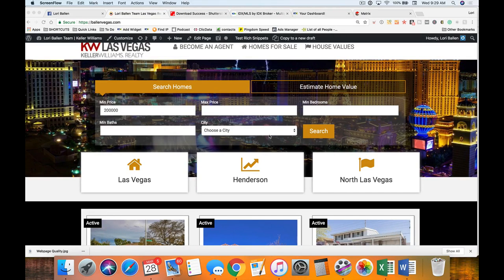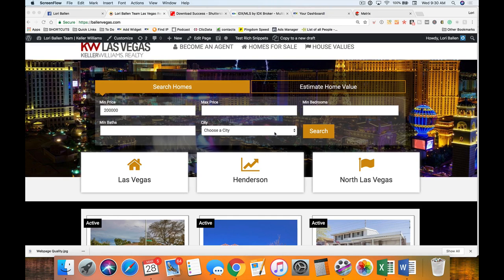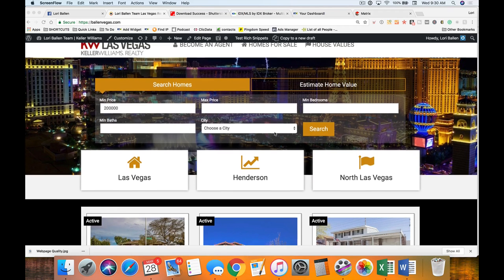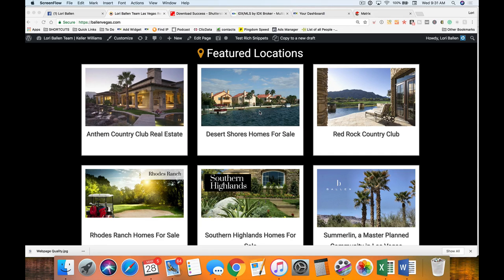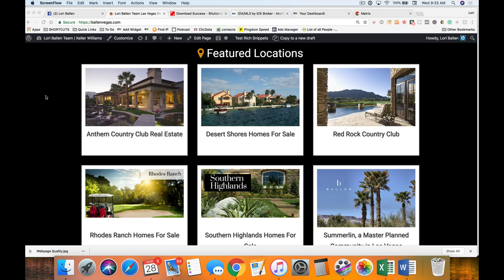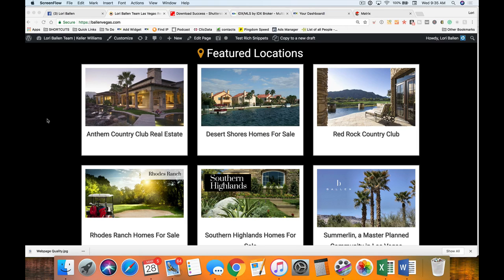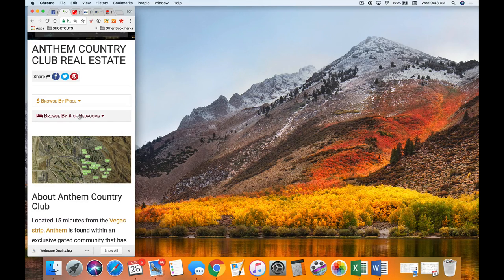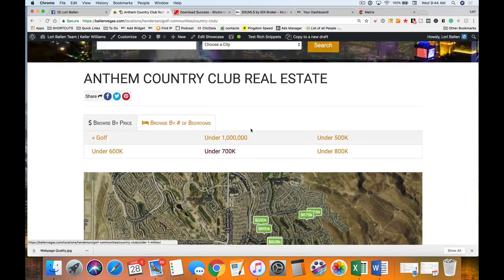Community Pages with IDX | What to Do with your Real Estate Website